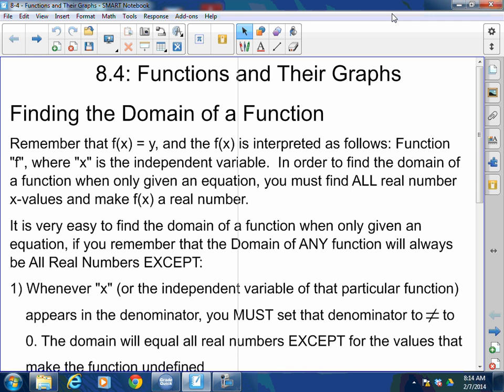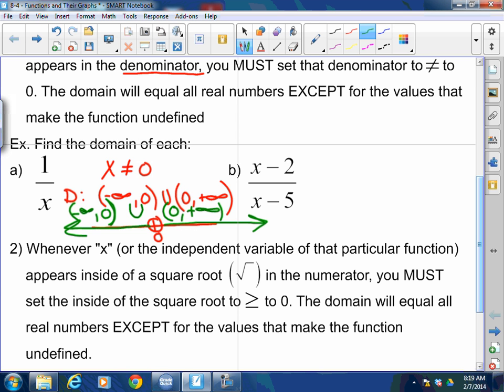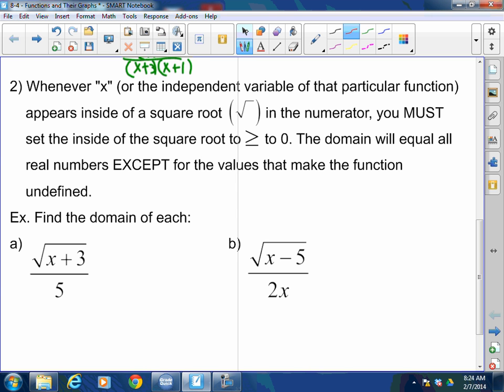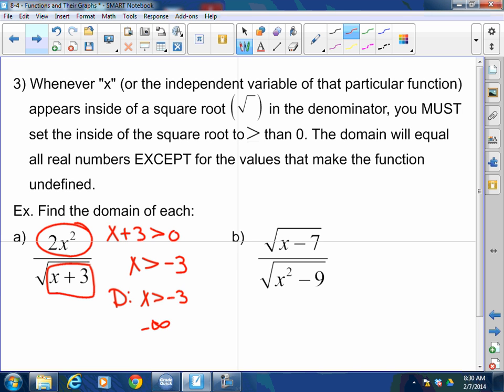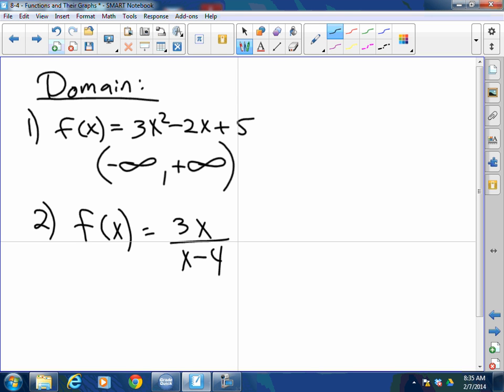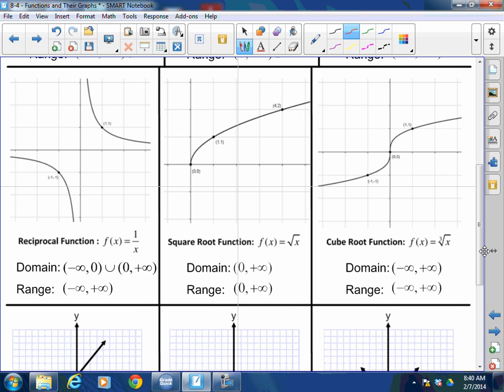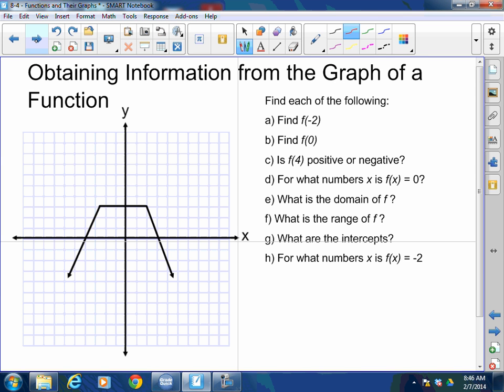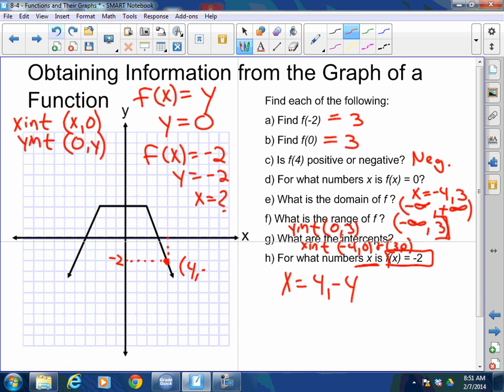Algebra I and II: 8-4: Functions and Their Graphs